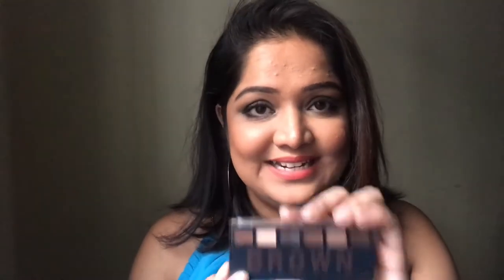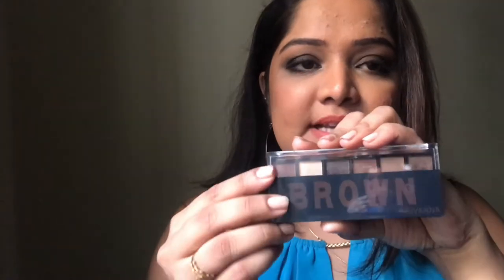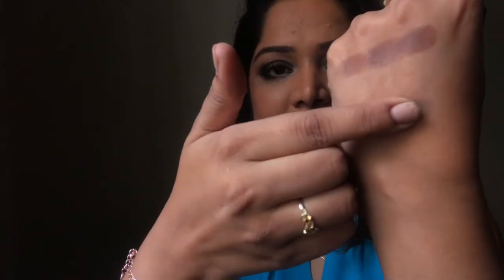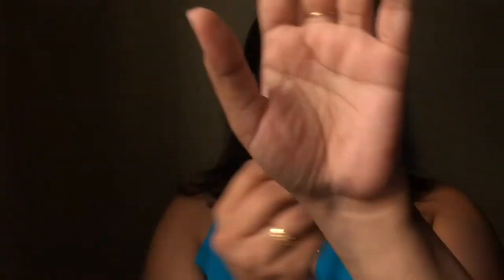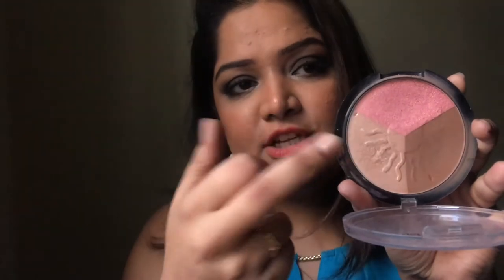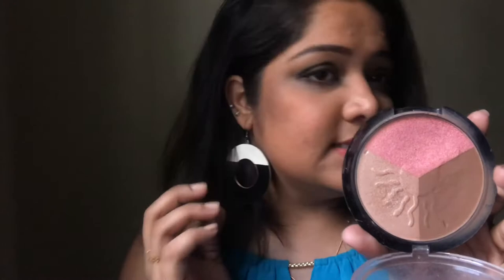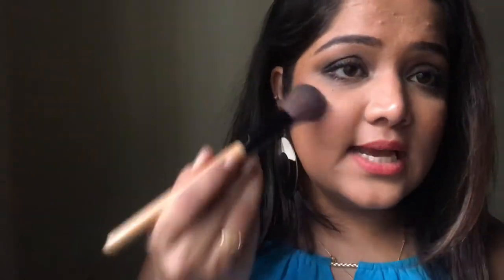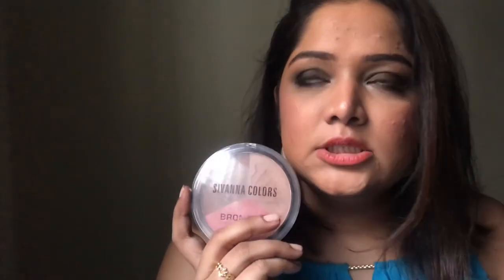Highlighter + Contour + Blush | 2 Sivanna Color Palettes Review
Here's a review of 2 of the Sivanna Color Palettes. It's definitely a great brand with economical pricing. The consistency is great with amazingly blendable formula.

I plan to buy the bigger eye palettes of Sivanna next so if you have any suggestions, I'm open.